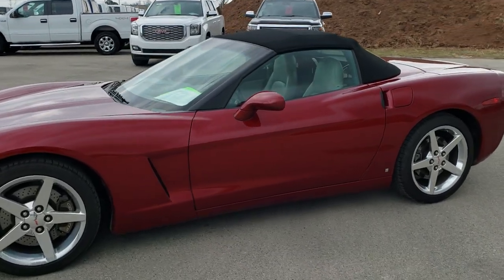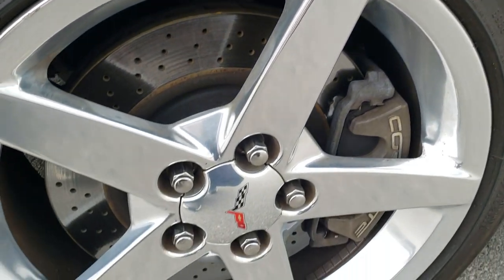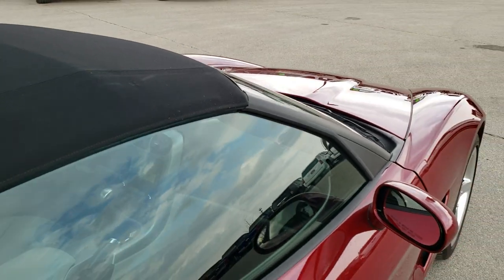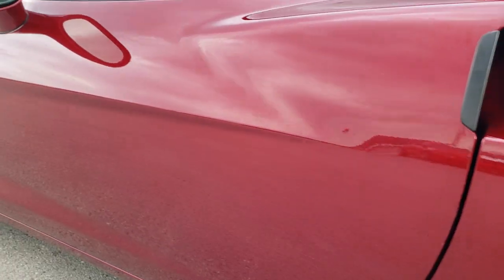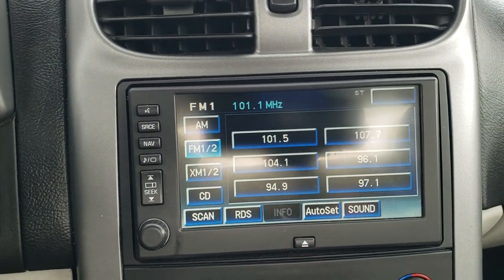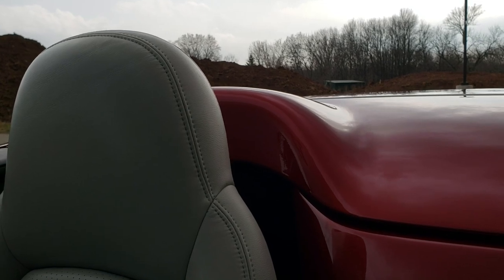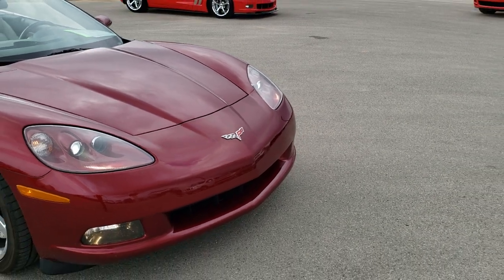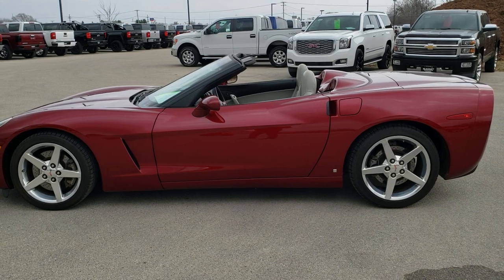2006 CHEVROLET CORVETTE LT3 POWER CONVERTIBLE WALK AROUND REVIEW 10548 SOLD!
This 2006 CHEVROLET CORVETTE LT3 CONVERTIBLE WITH POWER TOP IN MONTEREY RED METALLIC TINTCOAT is the vehicle we did walk around review of today.

Thank you for checking out this video of this 2006 CHEVROLET CORVETTE LT3 CONVERTIBLE WITH POWER TOP IN MONTEREY RED METALLIC TINTCOAT

STOCK: 10548
PRICE: $23,991
MILES: 24,096
MAKE: CHEVROLET
MODEL: CORVETTE
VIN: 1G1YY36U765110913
LOCATION: FOND DU LAC OSHKOSH WISCONSIN, 54937 TRUCKS ON 41

CLEAN TITLE HISTORY! 6.0 Liter OHV V8 LS2 Engine, 400 Horsepower, Two Door Power Soft Top Convertible, LT3 Package 3LT LT, Automatic Transmission Center Console Shifter, Rear Wheel Drive RWD 4x2 Two Wheel Drive, Factory GPS Navigation System, Dual Rear Exhaust, Dual Power Heated Seats, Non Smoker, Gray Leather Seats, Bucket Seats, Memory Driver's Seat, Power Mirrors, Stabilitrak Traction Control, Polished Aluminum Rims Premium Wheels, Four Wheel Disc Brakes, Fog Lights, HID High Intensity Discharge Headlights, Chrome Tipped Exhaust, AM / FM Radio Tuner, Sirius/XM Satellite Radio Capabilities Sirius / XM, CD Player, Bose Premium Audio Sound System, Keyless Entry System, Rear Window Defroster, Driver and Passenger Front Air Bags, Side Curtain Air Bags SRS Safety Restraint System, Compass, Outside Temperature Display and Mileage Display, Heads up Display, Factory Floormats, Air Conditioning AC, Cruise Control, Power Locks, Power Windows, Automatic Headlights Autolamp, Tilt/Telescope Steering Wheel, Montery Red Maroon, CLEAN AUTOCHECK! Very very clean inside and out! This is one of the sharpest 2006 Chevrolet Corvette convertable cars we have ever had on our lot! Make your move before this super clean sports car is gone!

STOCK: 10548
PRICE: $23,991
MILES: 24,096
MAKE: CHEVROLET
MODEL: CORVETTE
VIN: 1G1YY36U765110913